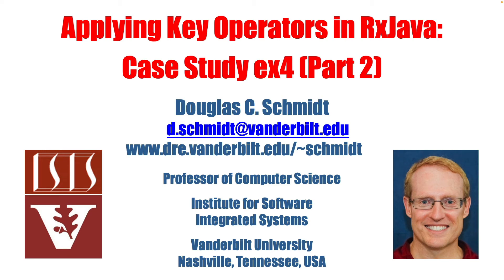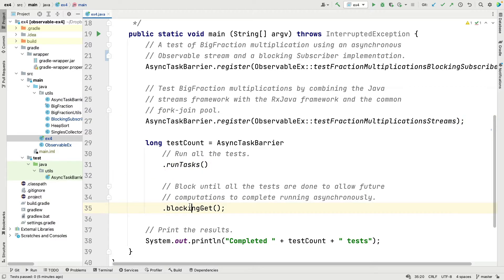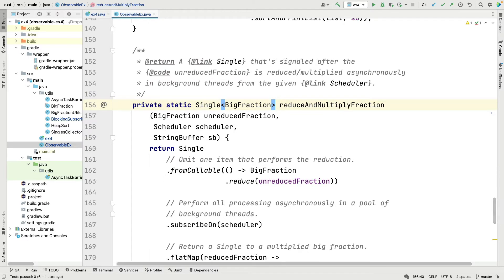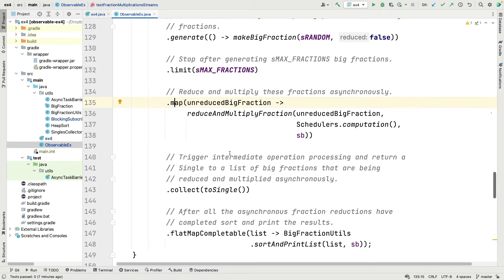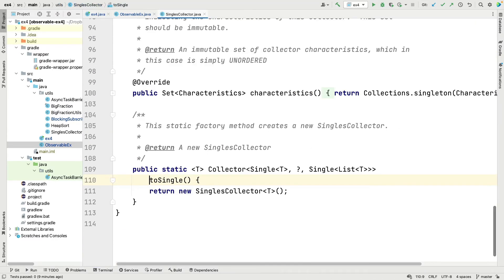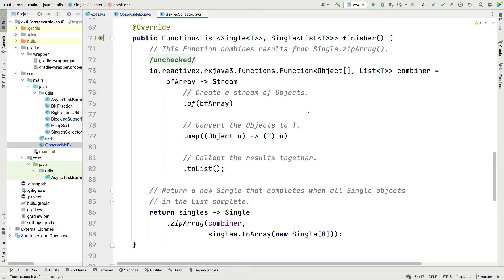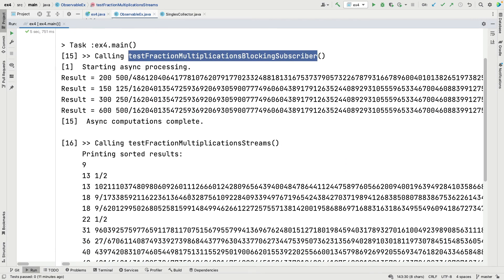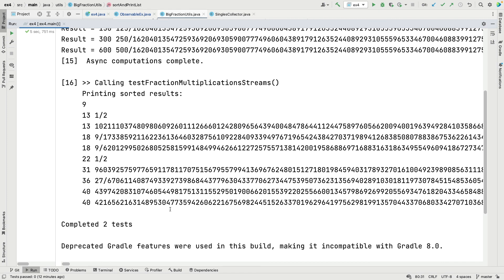Applying Key Operators in RxJava: Case Study ex4 (Part 2)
This video walks through the source code in part 2 of case study ex4, which explores how to combine Java Streams & RxJava Single operators flatMap(), flatMapCompletable(), zipArray(), ignoreElement(), ambArray(), &doOnSuccess() to create, reduce, multiply, & display BigFraction objects asynchronously.

All the code shown in this video is available in open-source form